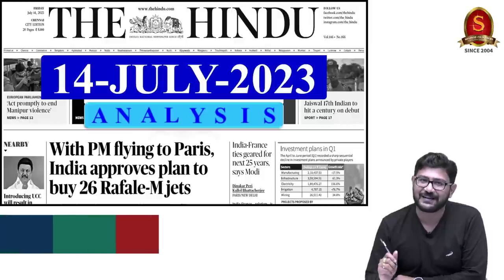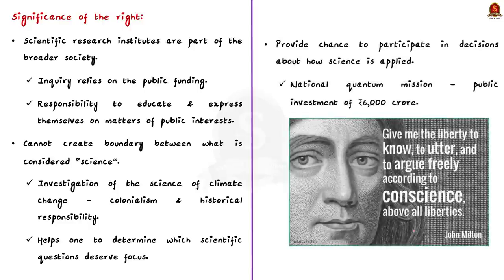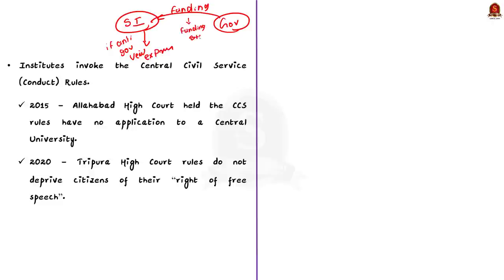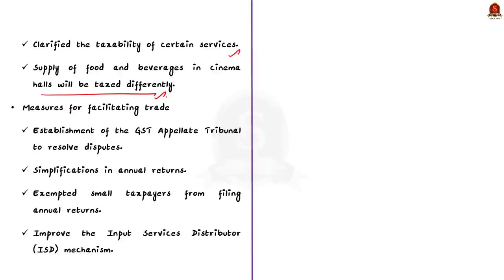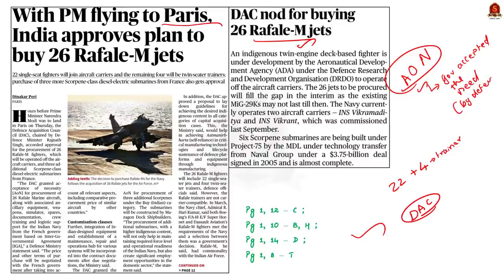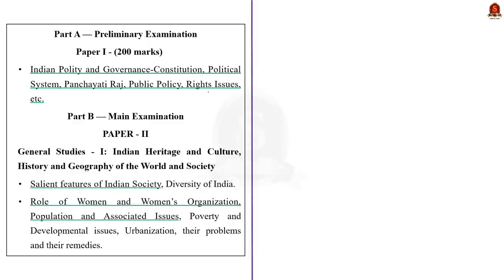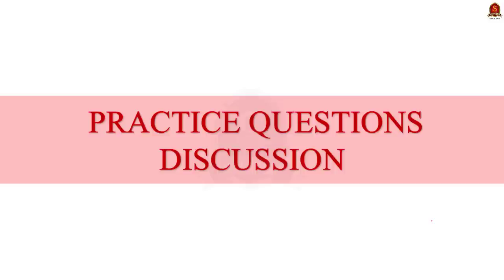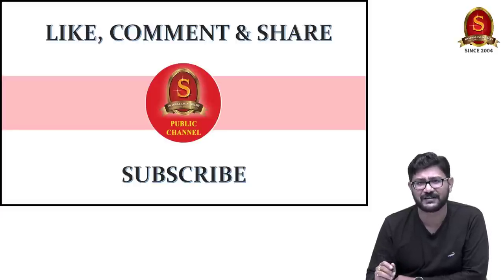The Hindu Daily News Analysis || 14th July 2023 || UPSC Current Affairs || Mains & Prelims '23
Notes convenient for printing:
a. Single Side Notes:

Time Stamping
►►Introduction - 00:00
►►List of Topics - 00:06
1. Scientists need the oxygen of free speech - 00:14
2. Work in progress - 08:12
3. With PM flying to Paris, India approves plan to buy 26 Rafale-M jets - 13:18
4. An unacceptable verdict in the constitutional sense - 18:39
5. Indo-Japanese researchers develop treatment for Duchenne’s Muscular Dystrophy - 25:48
6. PGI: State schools score poorly - 28:55
7. Israel’s Bnei Menashe seek quick help for community members in Manipur - 31:29
8. Prelims Practice Questions - 34:02
9. Mains Practice Questions - 36:32